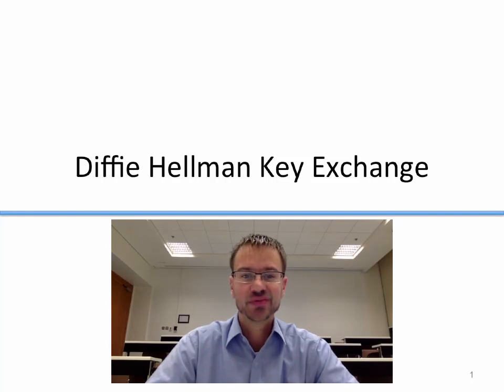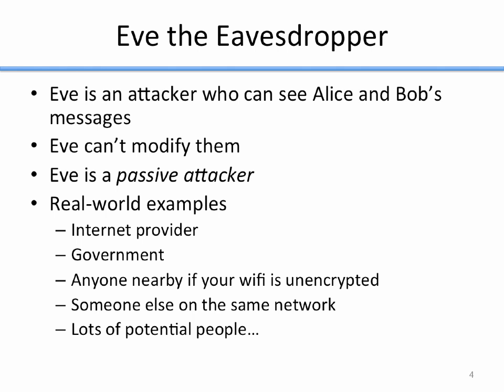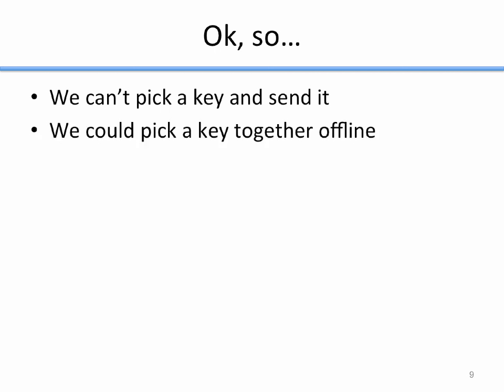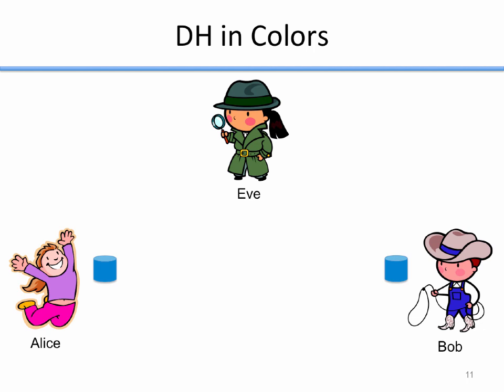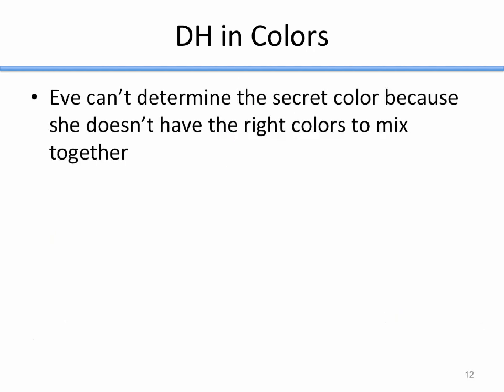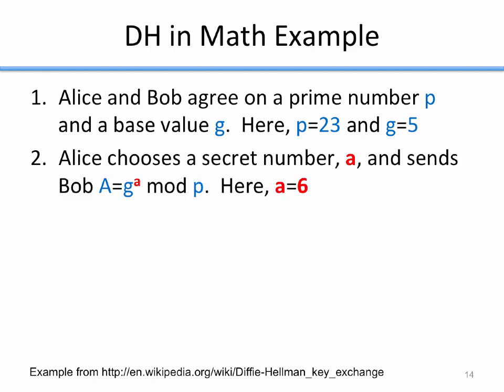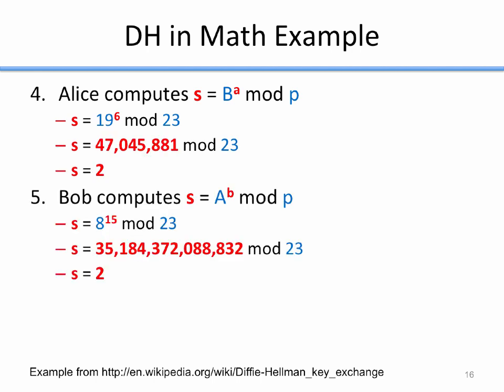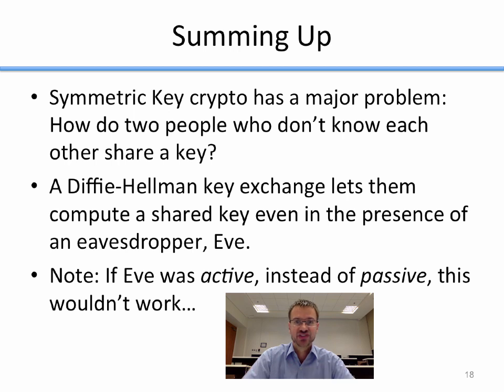CMPS 485: Diffie-Hellman Key Exchange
A basic introduction to the Diffie Hellman key exchange.  This was originally produced for a course at Qatar University.